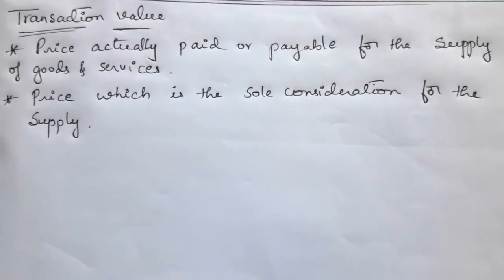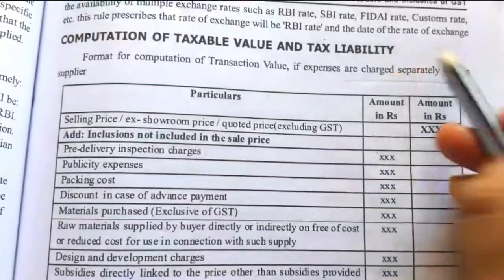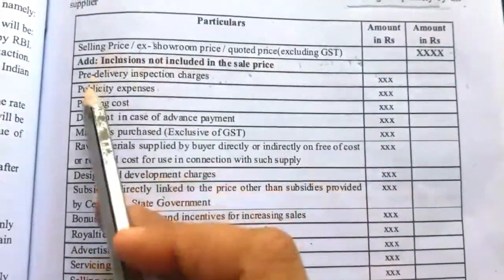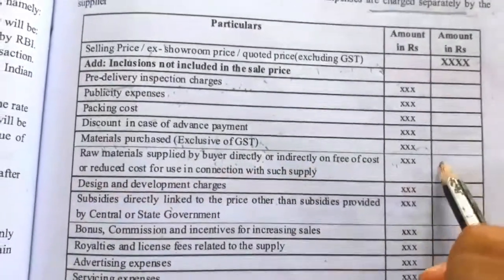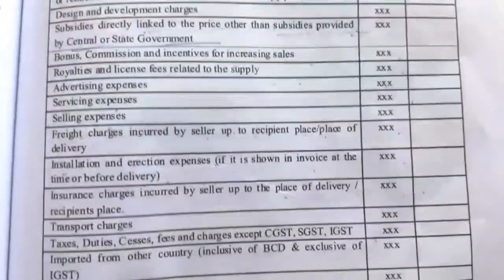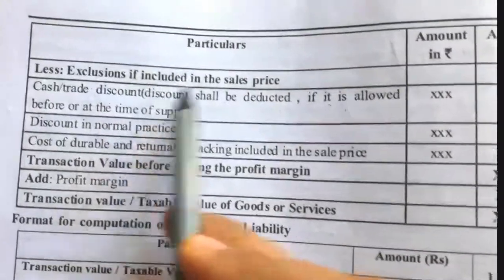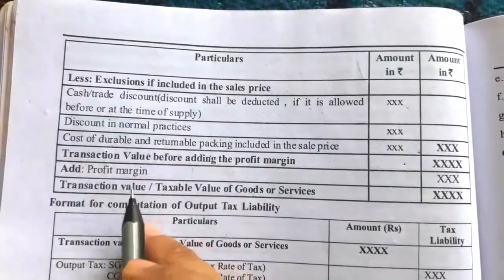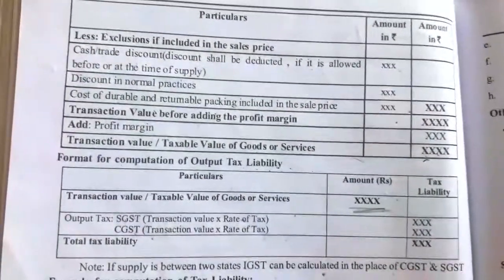Transaction Value/Taxable Value in GST